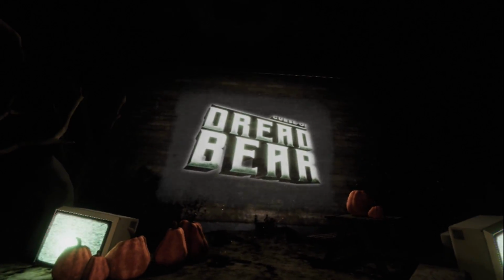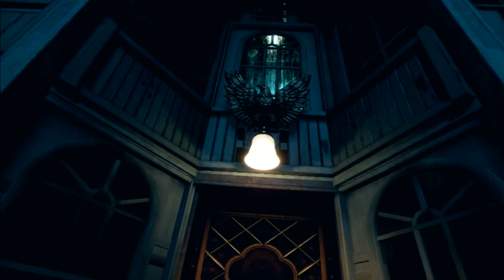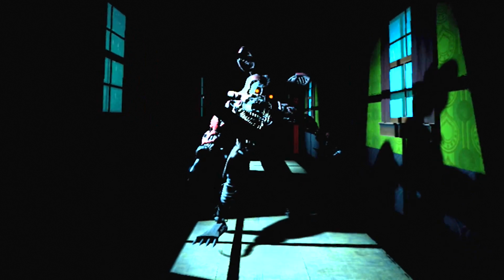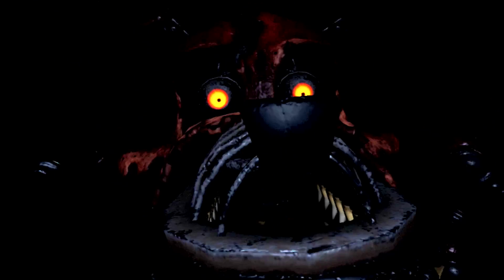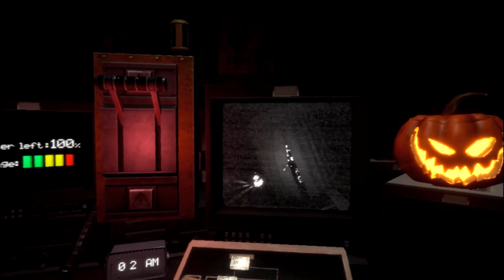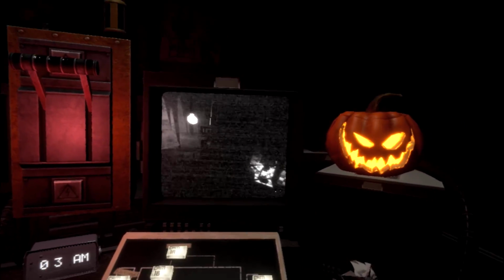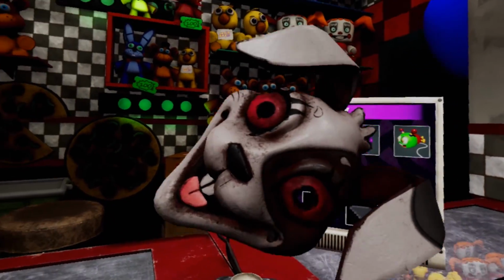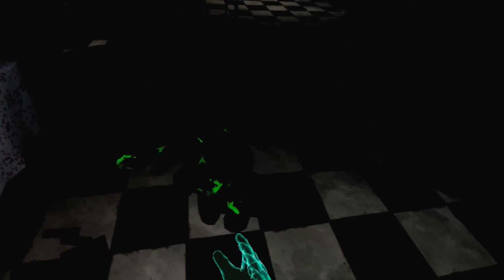FNAF VR: Curse of Dreadbear's Scariest Moments & Secrets (Top Scary Five Nights at Freddy's)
Five Nights at Freddy's VR: Help Wanted received a spooky Halloween themed update called FNAF VR: Curse of Dreadbear. In this video we explore this Dreadbear DLC, taking a look at it's creepiest moments and scariest secrets. There are plenty to choose from as you might expect from a VR Five Nights at Freddy's game based on the already terrifying Help Wanted. So sit back, relax and let's dive in to a look at the top scariest moments, secrets and easter eggs from FNAF VR: Curse of Dreadbear.

You've been watching SuperHorrorBro Mike and this was a top scariest Five Nights at Freddy's video.